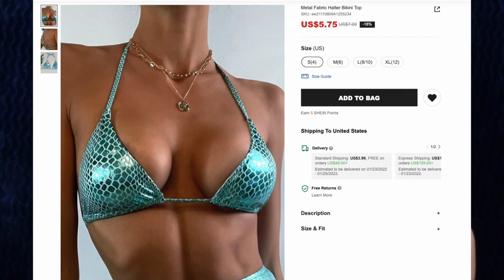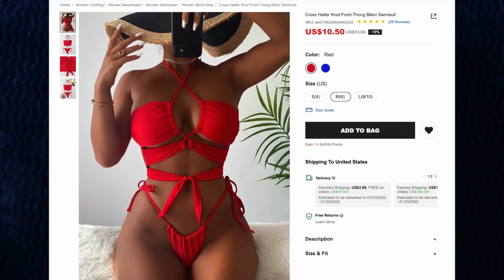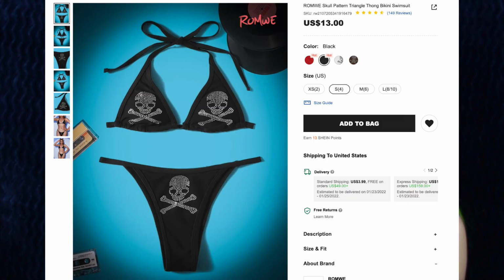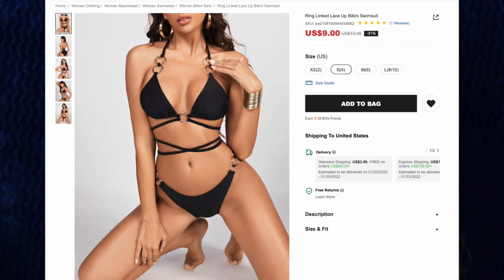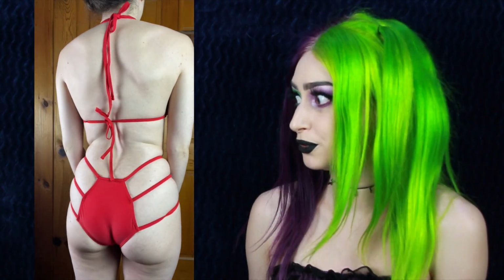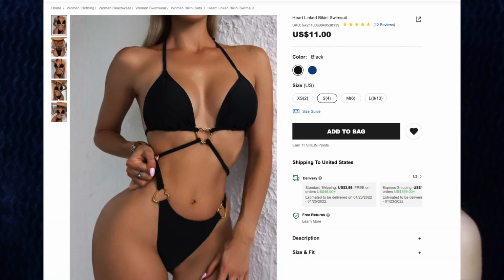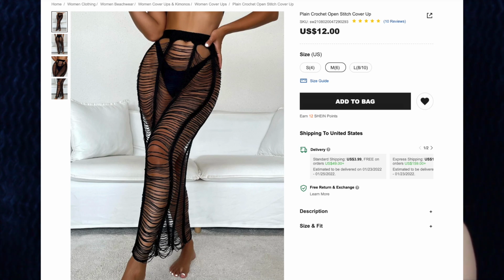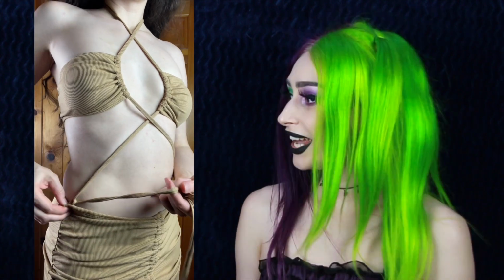SHEIN BIKINI HAUL & TIPS FOR SMALL CHESTS 👙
SHEINbikini

My measurements: Bust 34” Waist 27.5” Hips 36”